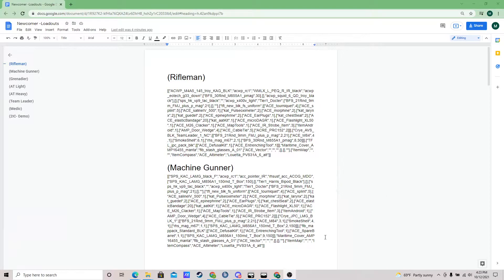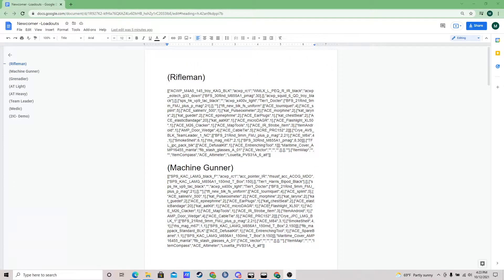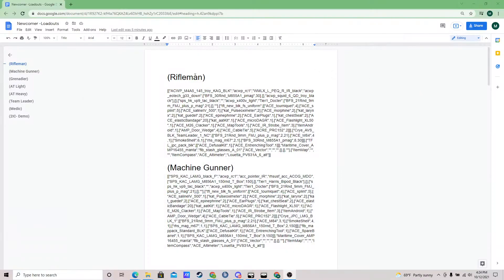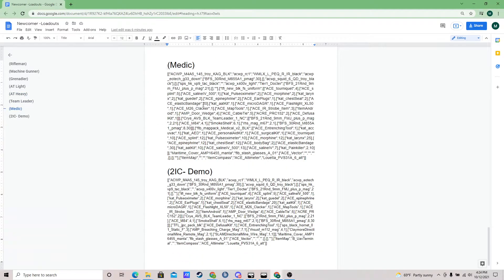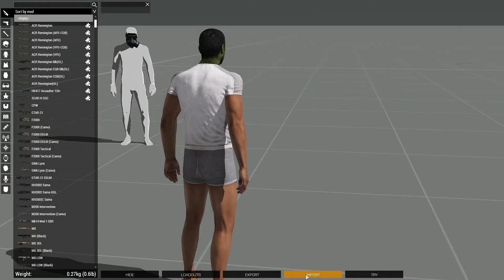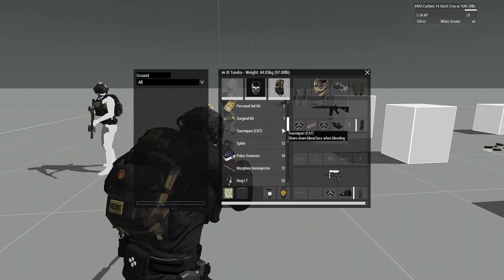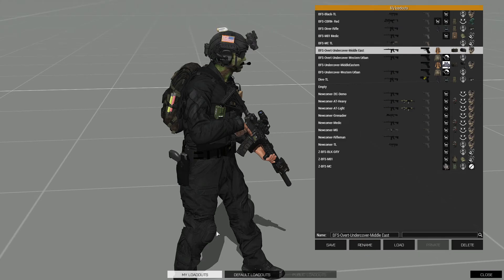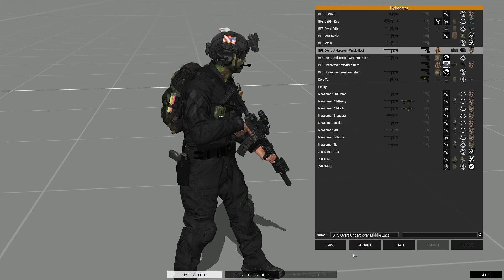(Tutorial)(How To Import Newcomer Loadouts)